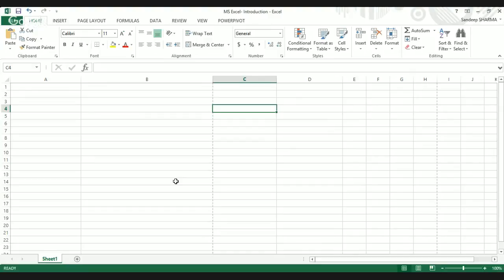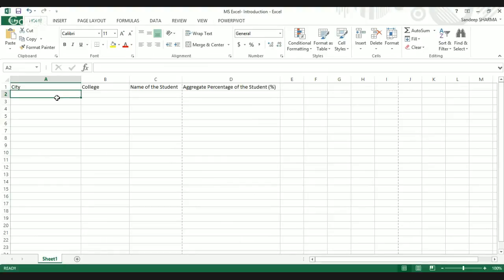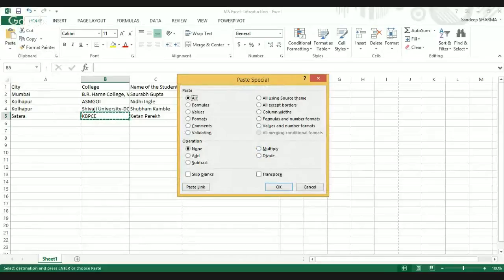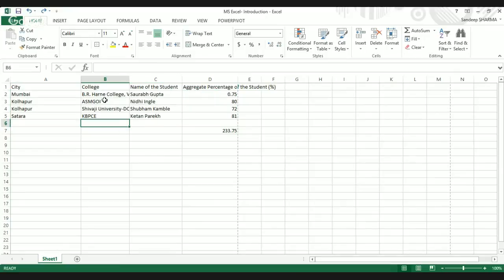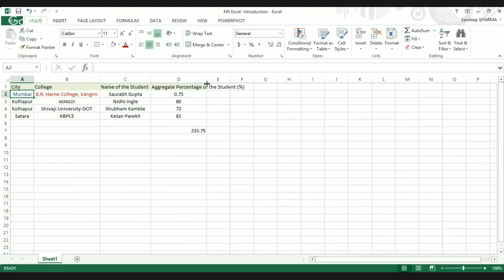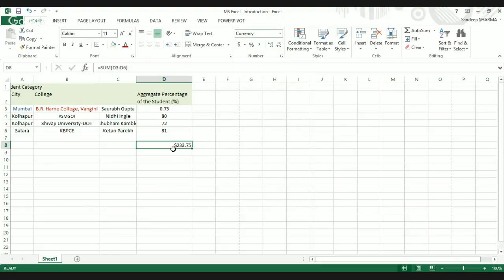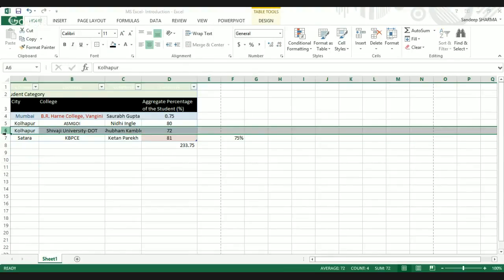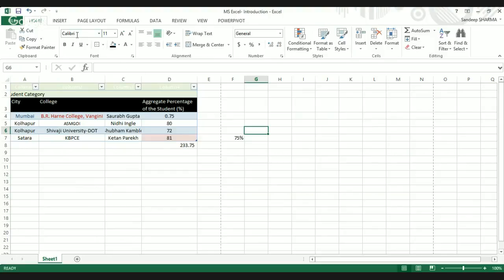MS Excel- Lesson 3- Home